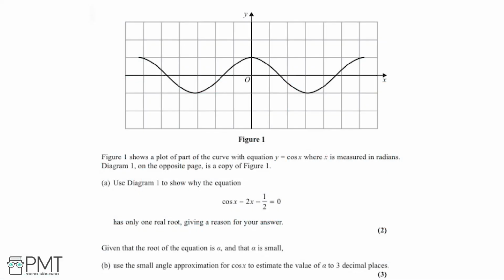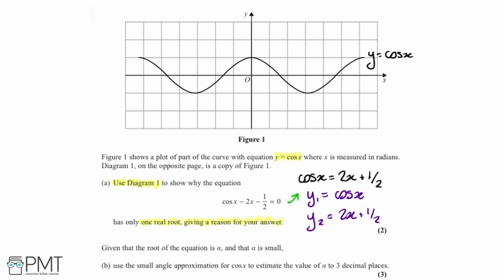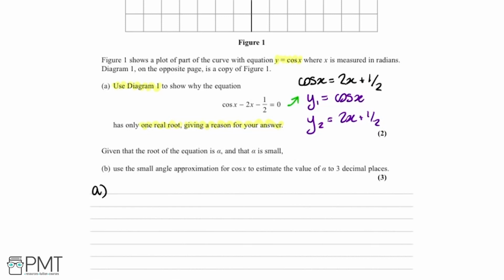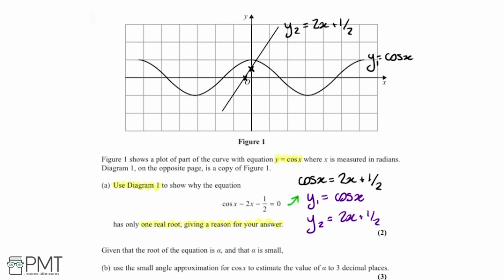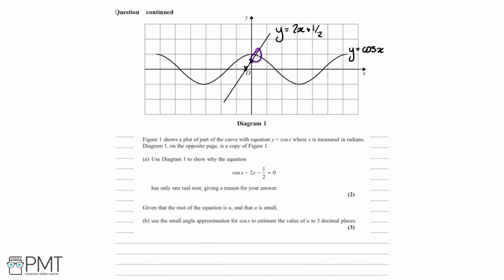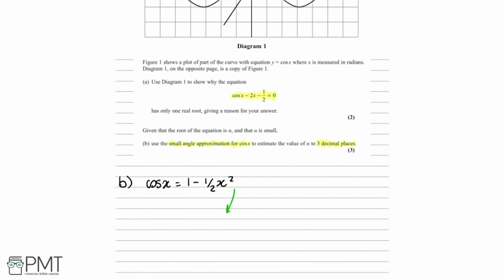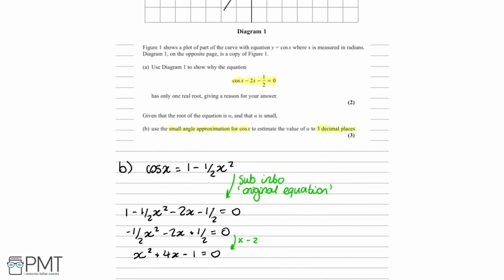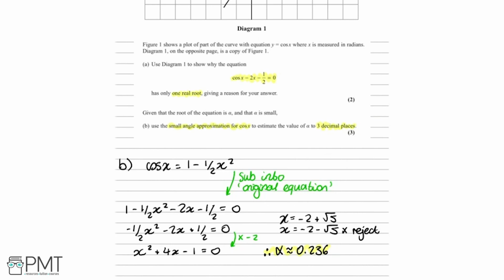Small Angle Approximations - Q2 | Maths A-level | PMT Education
This is the video solution for our Pure Mathematics A Level Small Angle Approximations Questions by Topic. You can watch all the videos for this question set in this playlist